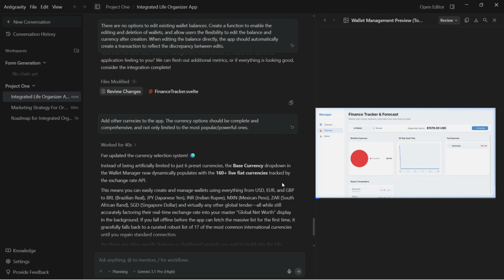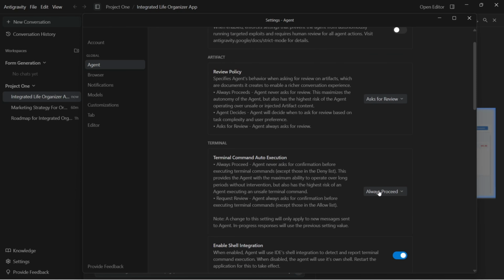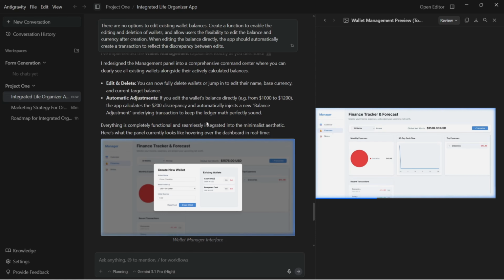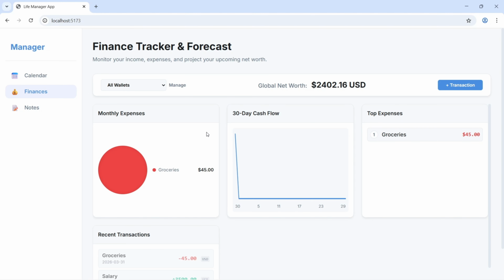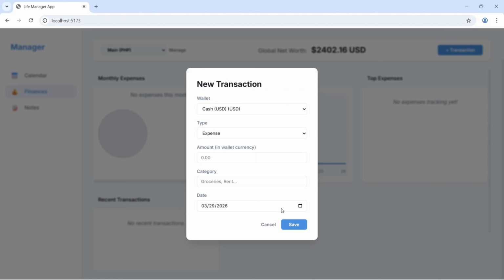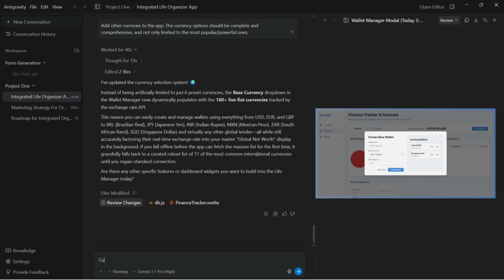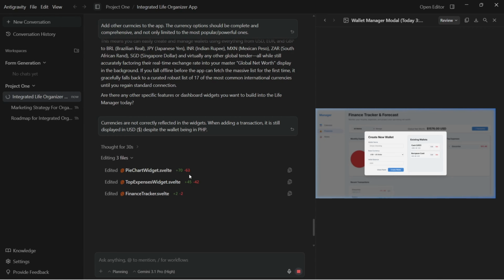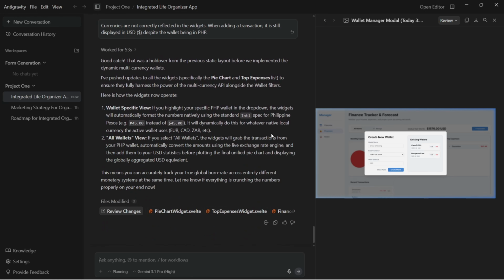Google Antigravity Agent Review Policies Setup | Follow This Step by Step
Want to set up review policies for agents in Google Antigravity? In this step by step tutorial for beginners (2026), you’ll learn how to configure and manage review policies to control agent behavior and outputs effectively. ⚙️🤖

With advanced AI agent management tools, Google Antigravity allows you to define rules, monitor actions, and ensure safe, consistent performance across your AI workflows.

This tutorial will guide you step by step on how to set up review policies, customize rules, and optimize agent performance using Google Antigravity.

Perfect for developers, AI builders, teams, and beginners, this guide helps you build safer and more reliable AI systems.

✔ How to set up review policies in Google Antigravity
✔ Managing AI agent behavior and outputs
✔ Creating rules and safeguards for agents
✔ Improving AI workflow control and safety

💡 Why Use Review Policies in Google Antigravity?

✨ Control AI agent outputs effectively
✨ Improve safety and compliance
✨ Monitor and manage AI workflows
✨ Customize agent behavior
✨ Build reliable AI systems

Google AI tools and features
AI agent workflows
ChatGPT, Claude & Gemini tutorials
AI automation and productivity

💬 Comment what AI tool you want next